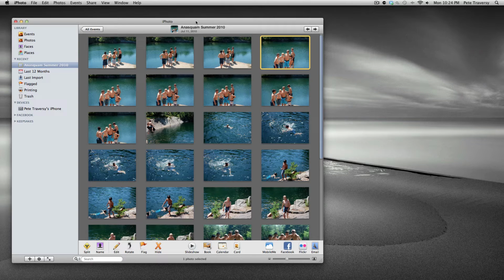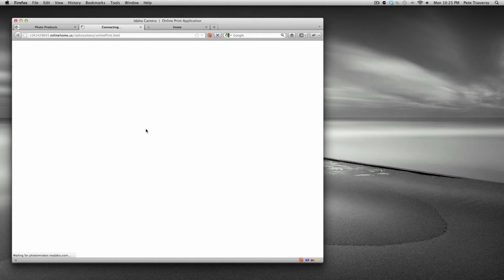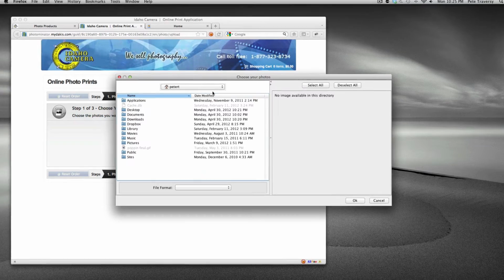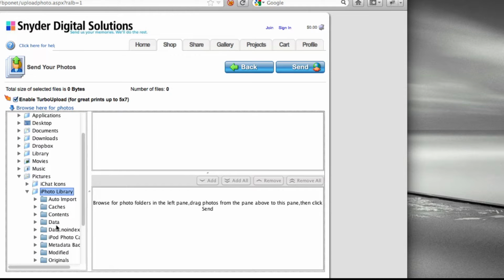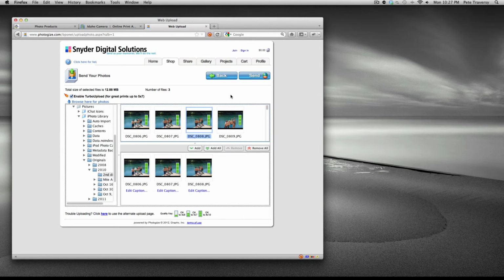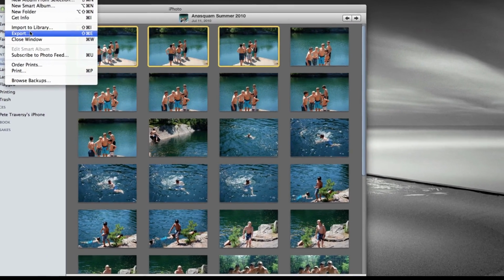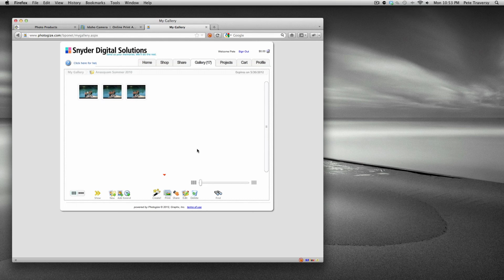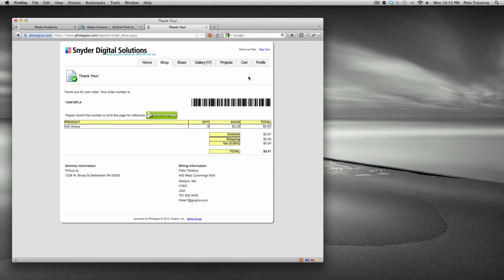iPhoto and PhotoCentral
Using Apple iPhoto with Photogize PhotoCentral